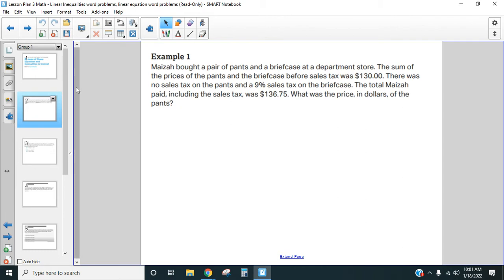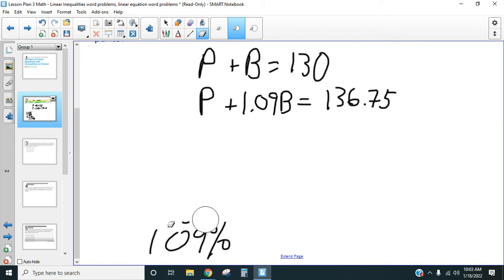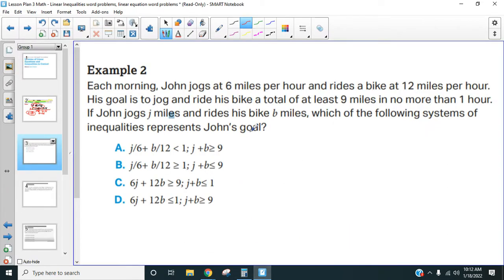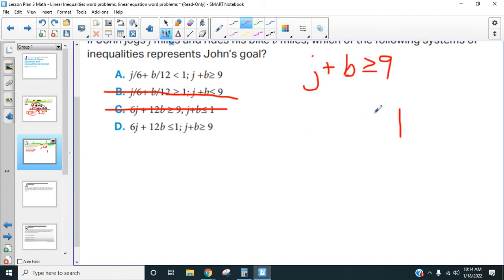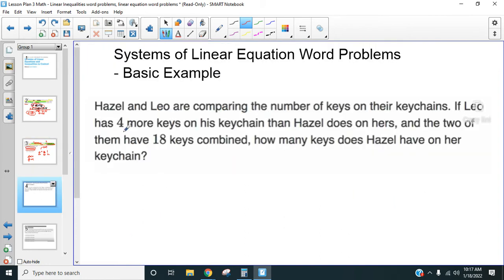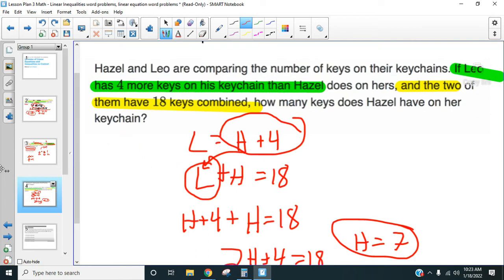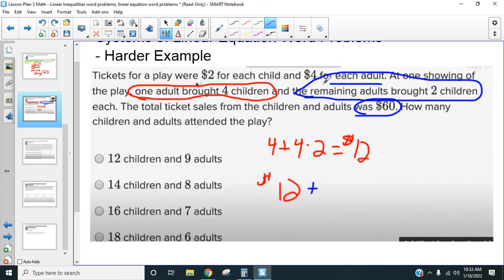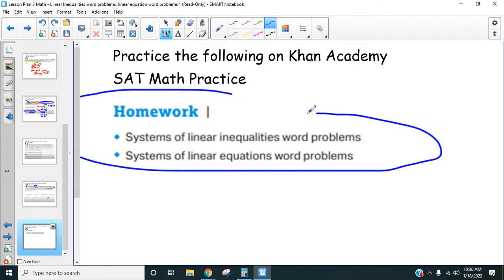Lesson Plan 3 Math SAT - Systems of Linear Equations/Inequalities in Context